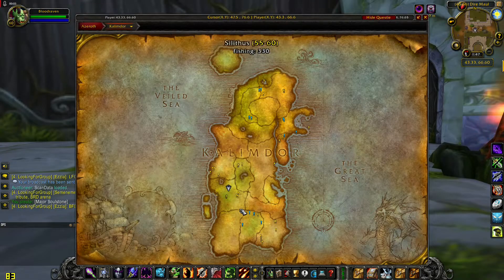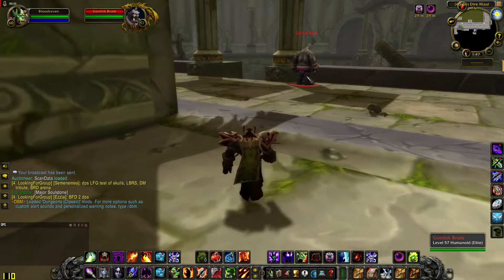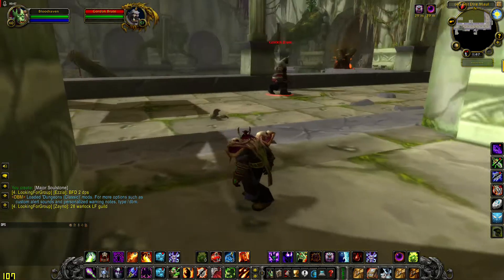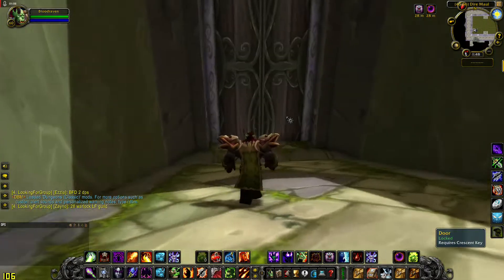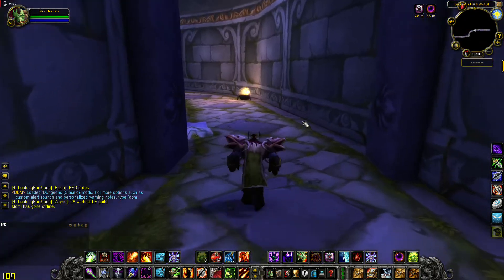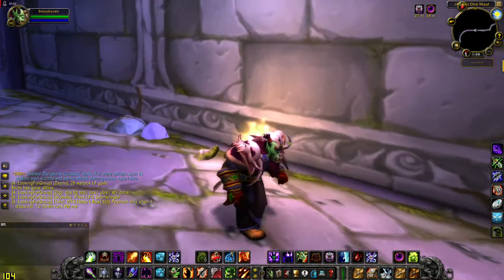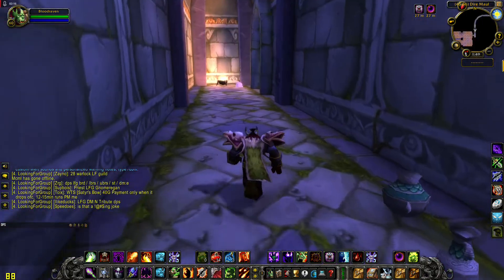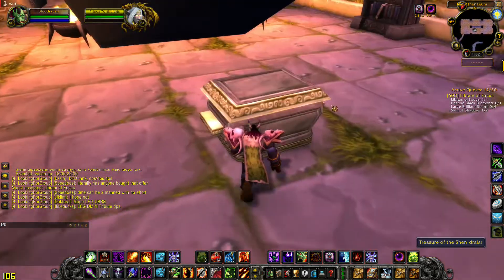WoW Classic/The Treasure of the Shen'dralar in Dire Maul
My streaming schedule:
3-4 days starting around 8PM CEST/2PM EST
Top Donators so far:
Needles--USD $1100.00
diddly-USD $250.00
Code_nameX-USD $70.00
Karna-USD $50.00
Zzleep--USD $27.00
MadManBobbo-USD $25.00
S1NA-USD $24.00
Elbaqu-USD $21.00
Thrift Life-USD $20.00
BingoBangoKerchewy-USD $20.00
My You Tube members:
diddly
code_name_X
MadManBobbo
GamingFreak
Broz4LifeCrew Frito
Albert
Ahmed R.
da ba
Aryathehunter
Nixon-LIVE
Nick Bakker
Tsukuru
My PC configuration:
Mother board:MSI H110M PRO-D
Processor:I5-6500,
Graphic card:XFX Radeon 590 8GB
Ram memory:Kingston Fury 12GB.2133mhz
Main monitor: Asus VG248QZ 24..

Addons I am using:
Deadly Boss Mods
Leatrix Maps (Classic)
AtlaslootClassic
Better Vendor Price
Details!Damage Meter Classic WoW
Questie
ClassicAuraDurations
Fasterlooting
Azeroth Auto Pilot Classic
Inventorian
Auctioneer
Tom Tom